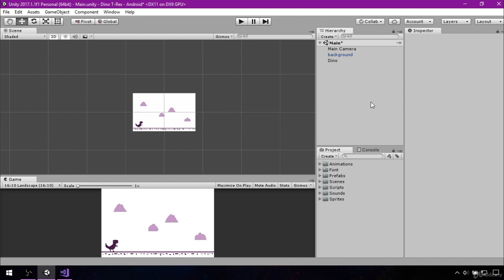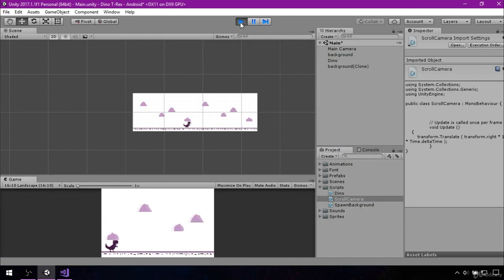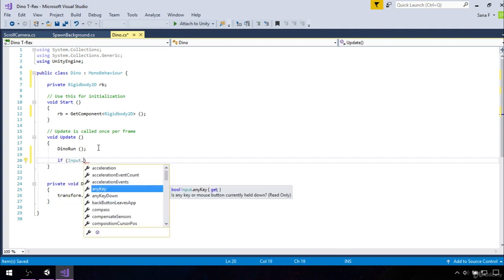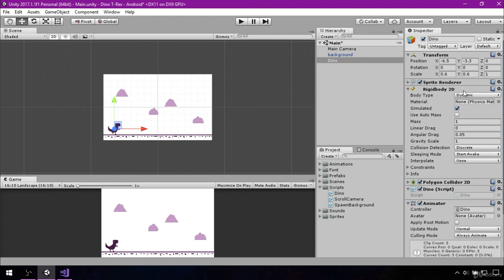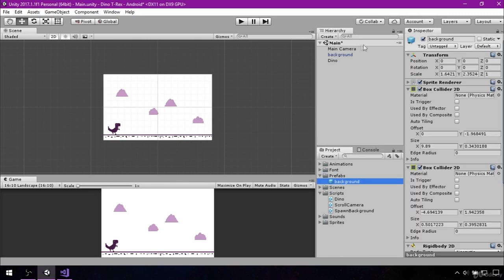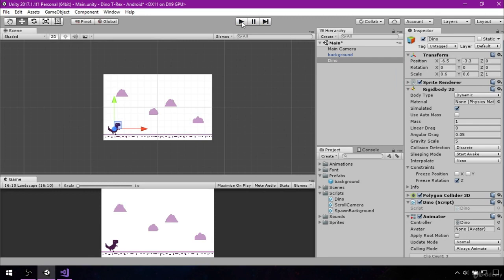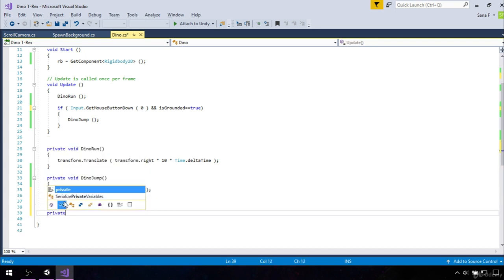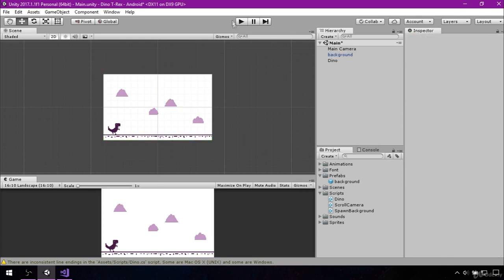Camera following Dino Dino jumping 🦖 | Unity Game Development 🎮 Part-58